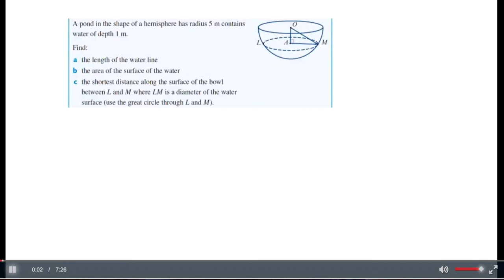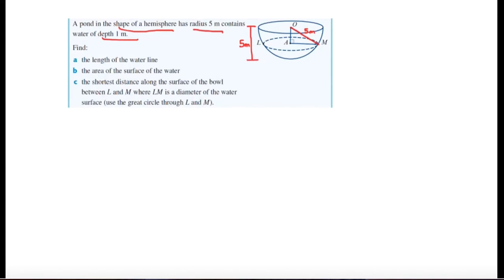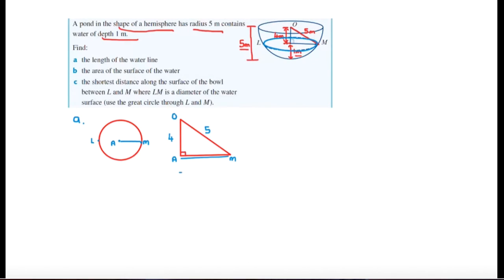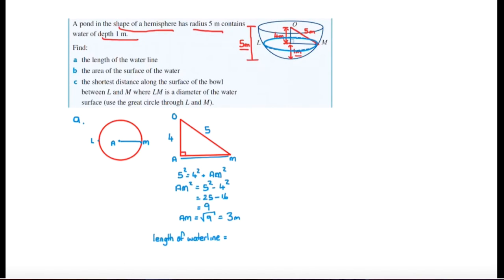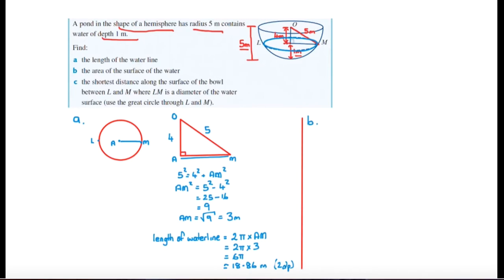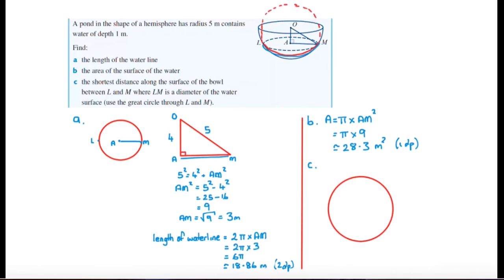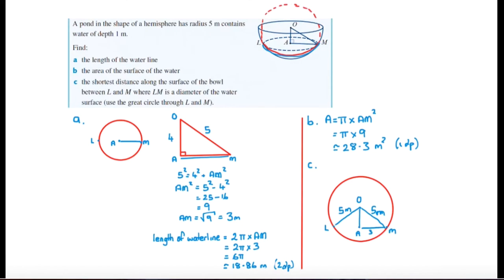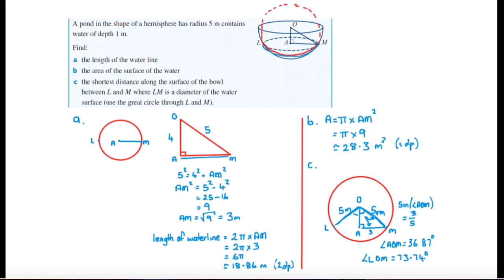19D Example Pond1